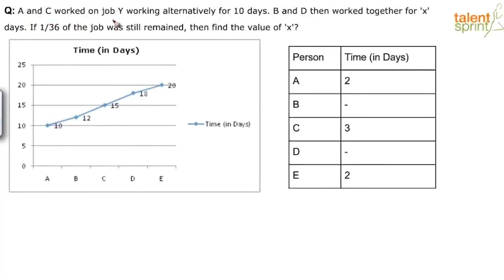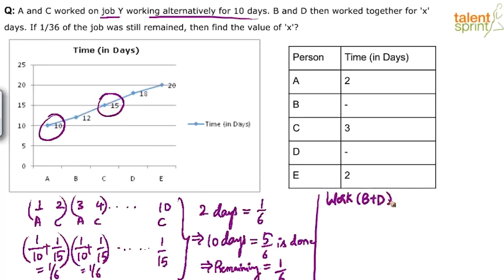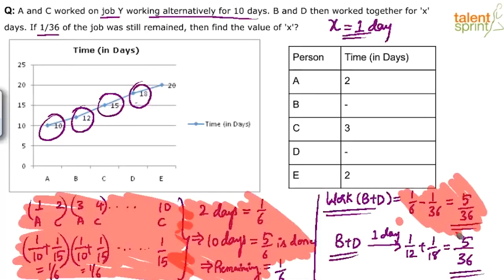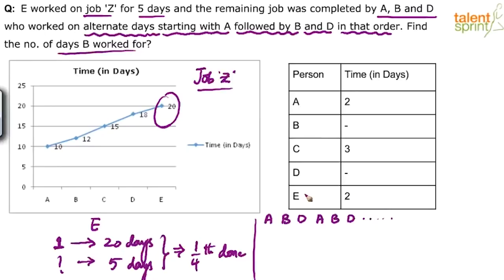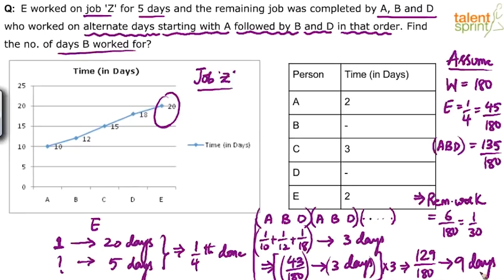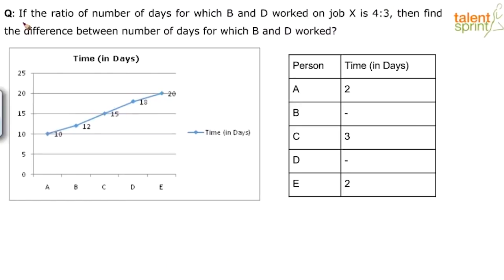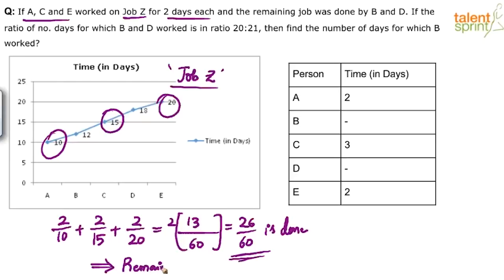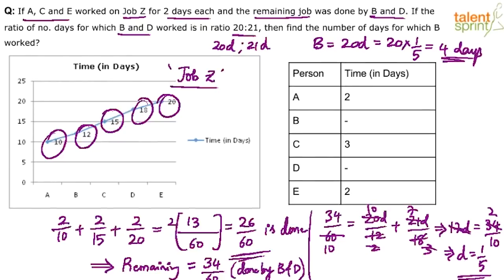Data Interpretation | Advanced Example 10 | TalentSprint